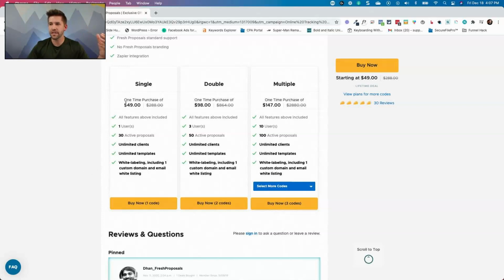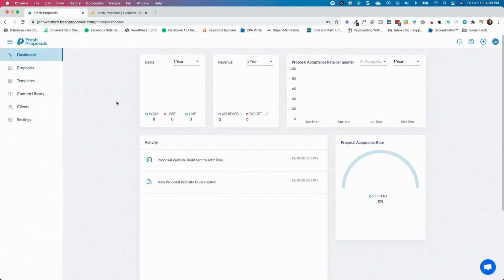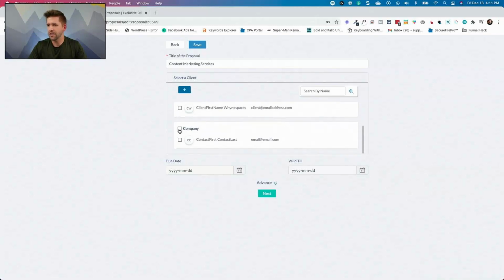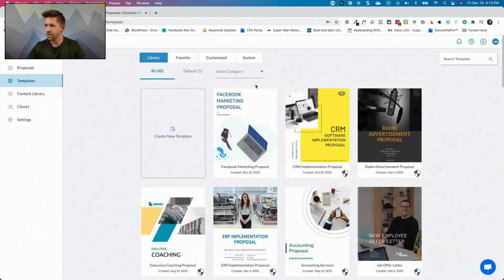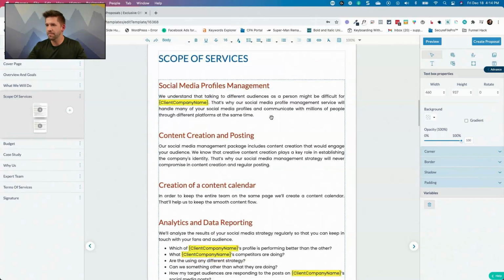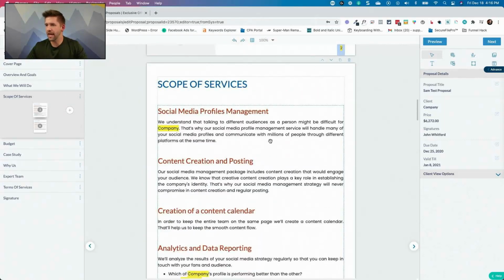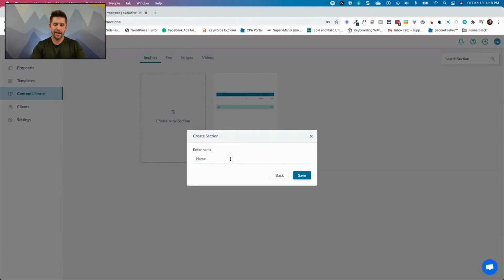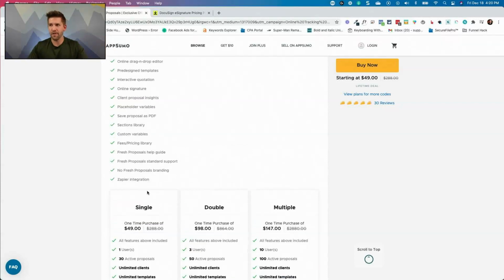Fresh Proposals Review - Make Professional Proposals with this Lifetime Deal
The fastest way to make a fulltime living as an entrepreneur is by offering premium services to clients. But when you're first getting started, there are a million questions to answer:

How do I write a professional proposal?
What content should I include?
How do I make sure my clients sign it on time?
How can I make the proposal LOOK good?

Today's AppSumo deal review will show you a tool I wish I had when I first got started as an entrepreneur!